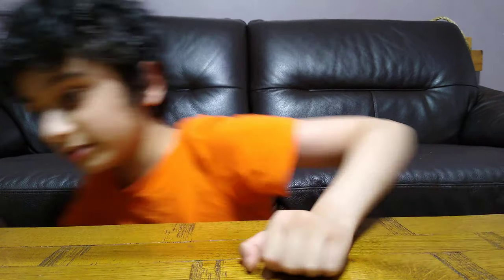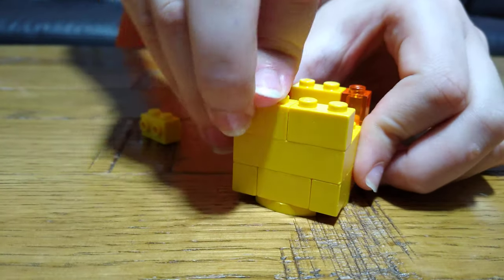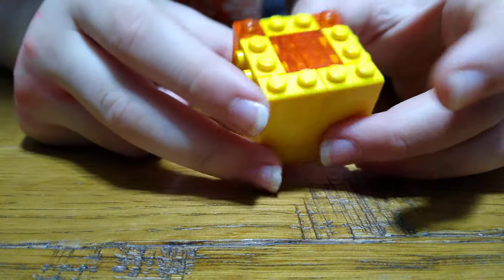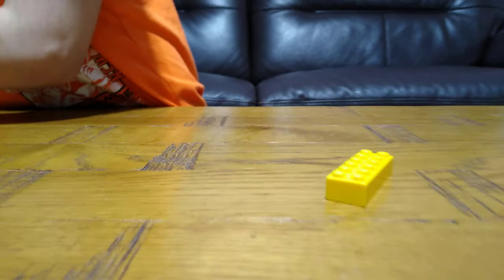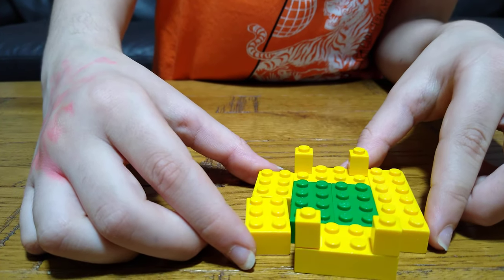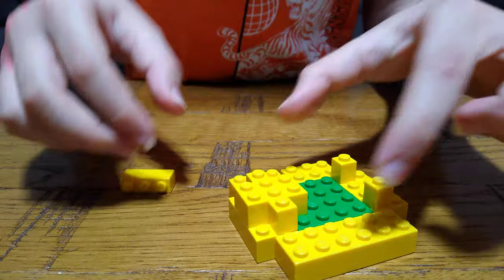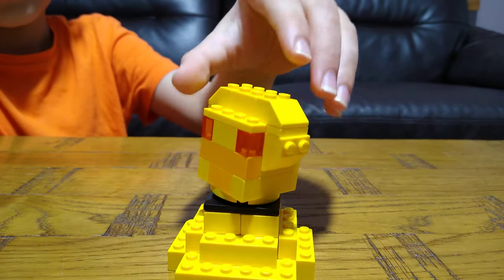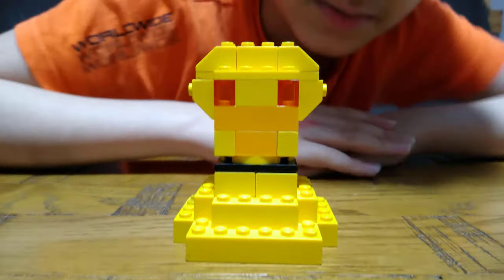Making a Lego Bloons TD Battles Game Ultimate Temple of the Monkey God in 4K UHD video quality